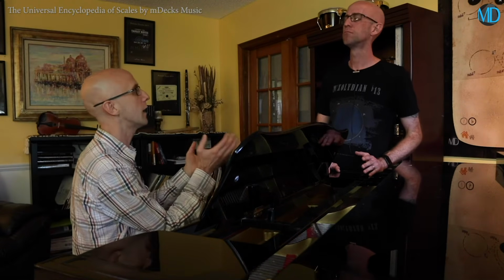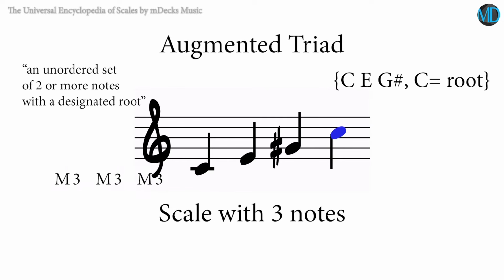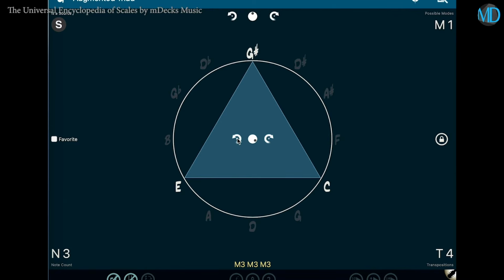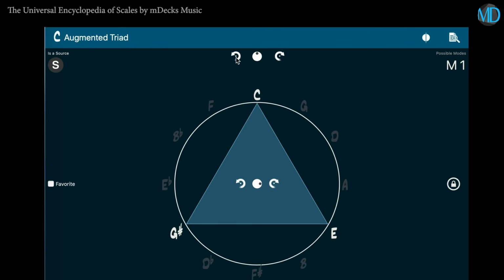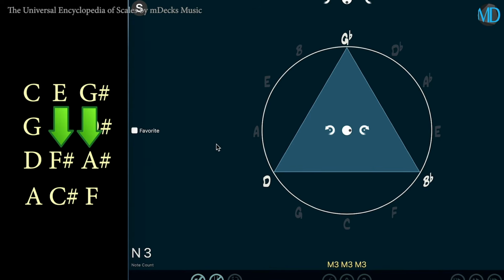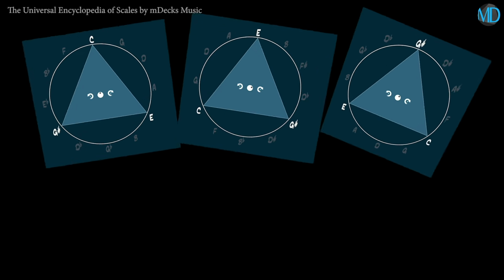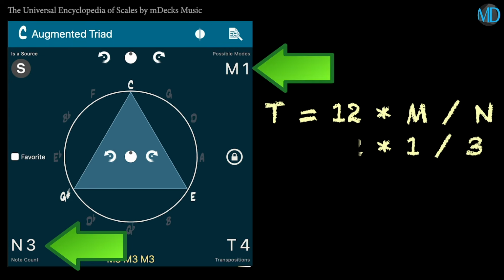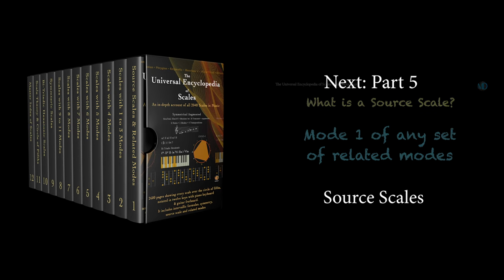Symmetric Scales (Limited Transpositions) The Universal Encyclopedia of Scales (4/7) Music Theory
Scales of limited transpositions are also known as symmetric scales. In this video we show you what they are and how to use them in music. These were greatly studied and analyzed by Oliver Messiaen a famous composer of the 20th century.

How many symmetric scales are there in music and which ones are they?
Find out in this video about these amazing scales as presented in the universal encyclopedia of scales.
The Universal Encyclopedia of Scales by mDecks Music

0:00 Intro
0:28 Scales with less modes than notes
0:44 Modes using the circle of fifths
1:19 The Augmented Triad as a scale
2:54 Scales of limited transpositions (symmetry)
5:27 Predicting the amount of modes or transpositions in a symmetric scale

12 Volumes in one Interactive PDF (works on any computer or device)
2600 pages showing every scale over the circle of fifths, notated in twelve keys with piano keyboard & guitar fretboard.
It includes intervallic formulas, degrees formulas, dissonance index, symmetry, bi-triadic hexatonics, source scales and related modes.

You will not find this encyclopedia anywhere else!!!

A complete encyclopedia of scales has always been on every musician’s wish-list. There are many reasons why having a collection containing all scales in music fascinates us, but the most attractive one is that it is universal.
“There are 2048 scales in music, no more, no less. 12 of them are intervals (scales with only two notes), and 344 of the other 2036 scales are source scales. The amount of scales in music will never change. It will always be 2048 (in a twelve tone system). This not only makes this encyclopedia universal but also eternal."